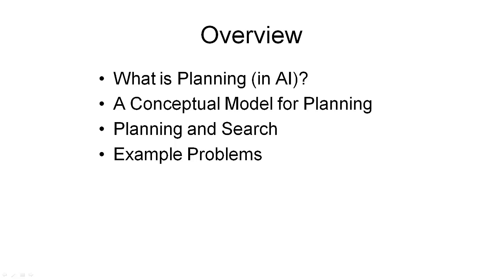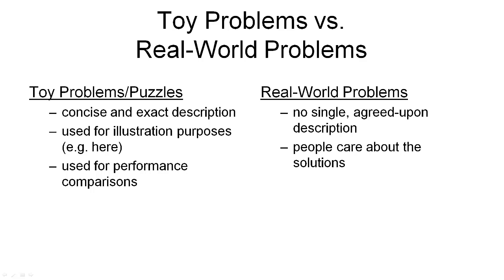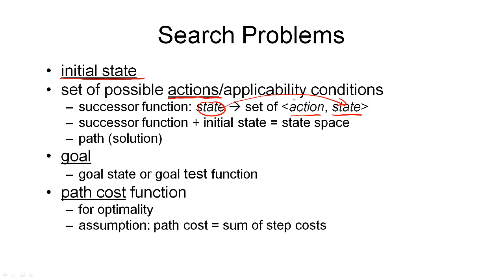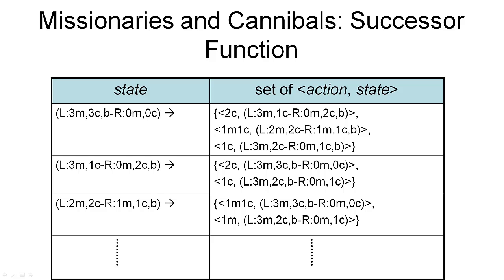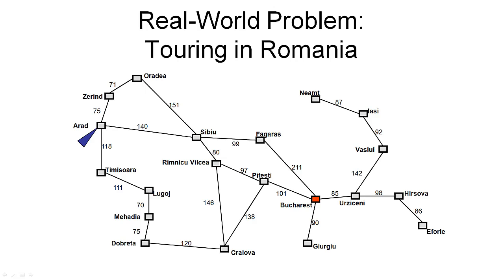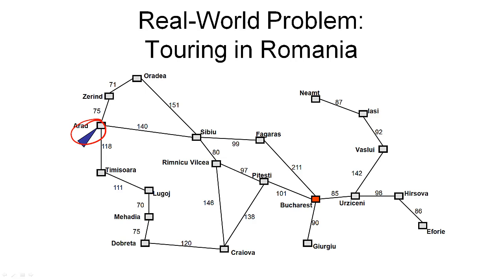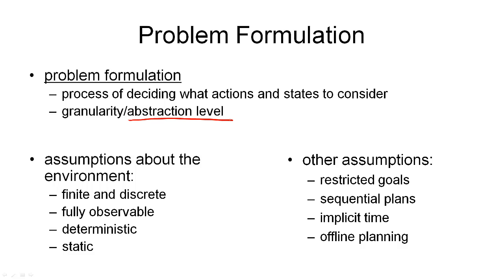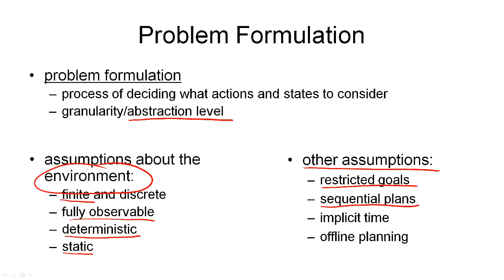1.3a. AIPLAN - Planning and Search